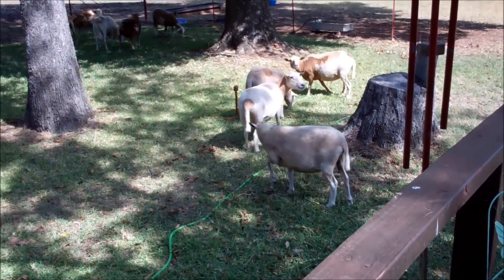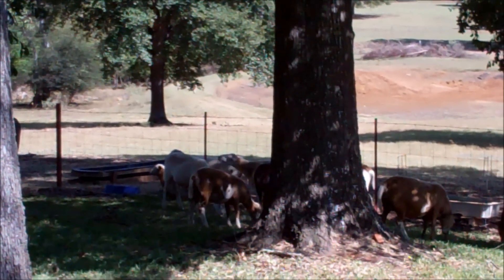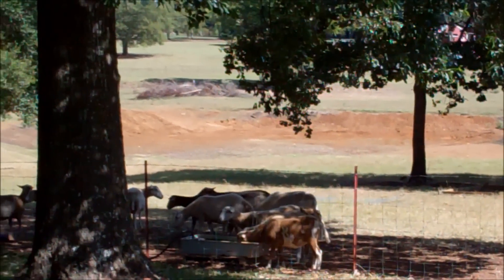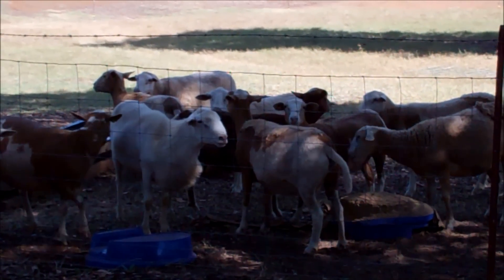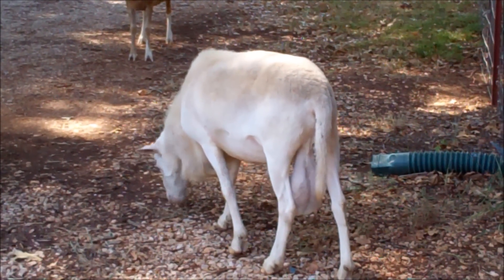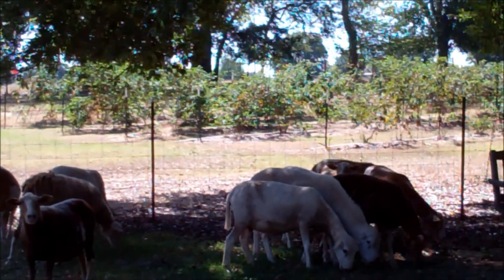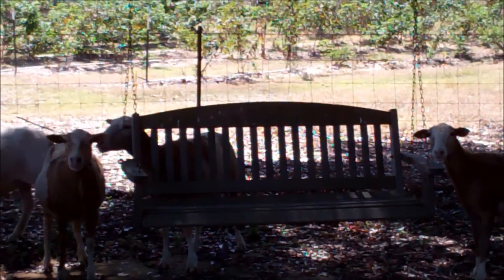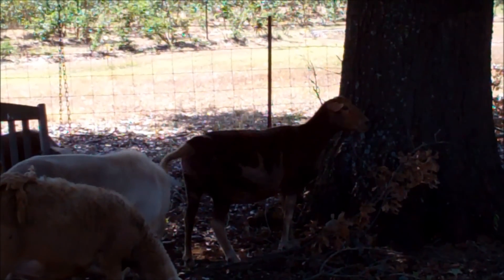How To Tell When Sheep Are Ready To Breed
It's breeding season on the Homestead. I've found one way to tell when my sheep are ready to breed (coming in heat). For me, this is just another tool to help raise sheep on the homestead.

If you raise sheep, or think you ever will... this might help you too !

Take care,
alan